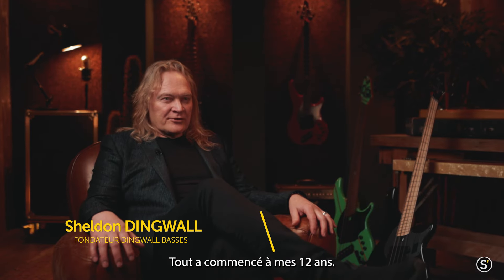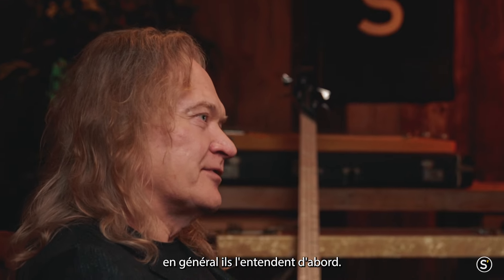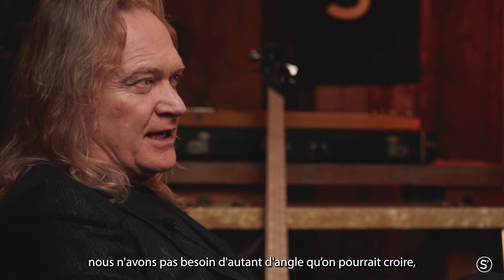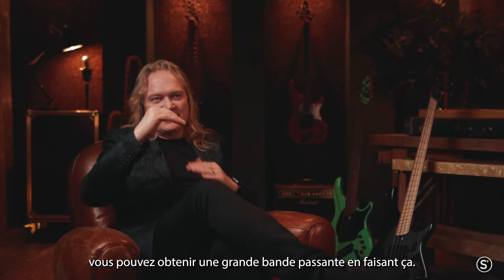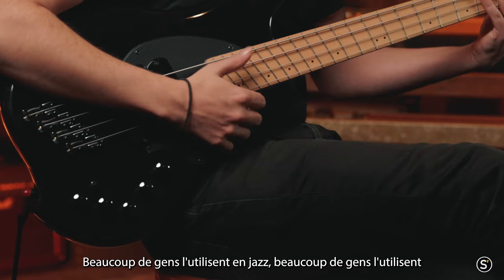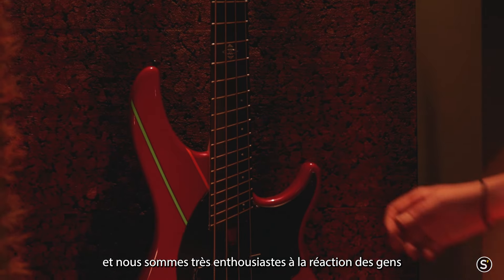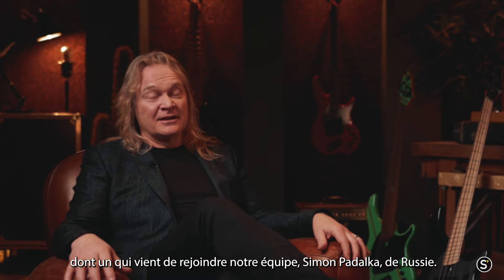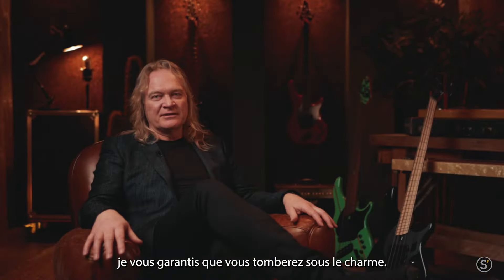Les basses DINGWALL présentées par Sheldon Dingwall | Star's Music “What's In The Case ?!“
Lors de son dernier passage en Europe, Sheldon Dingwall, le créateur des basses @DingwallGuitars  a fait une halte dans notre studio pour parler de ses instruments et de son parcours. Ça se passe chez Star's Music dans ce nouvel épisode “What's In The Case ?!“ avec Sheldon Dingwall.

📺 Chapitres :
0:00 // Intro
0:31 // Multi-diapason
2:46 // Micros
3:43 // Fabrication
5:04 // NG
6:06 // John Taylor
7:19 // Custom Shop
9:18 // Conclusion

👍 Cette vidéo vous a plu ? Partagez-là et cliquez sur “J'aime“ !

🛒 Star's Music :
Votre magasin d'instruments de musique, studio, DJ et sono à PARIS, LILLE, LYON, TOULOUSE, BRUXELLES et BORDEAUX.

🎁 Cadeaux à gagner :
Inscrivez-vous à la newsletter Star's Music pour tenter de gagner des cadeaux chaque mois, rester informé des nouveautés et bons plans !